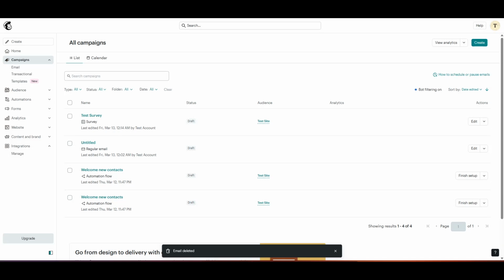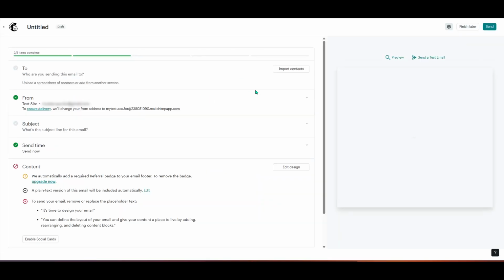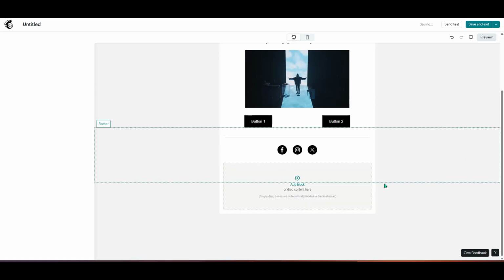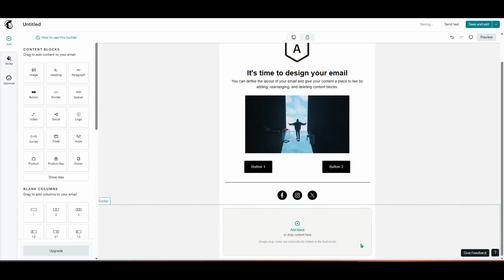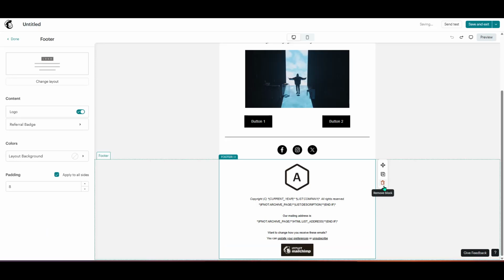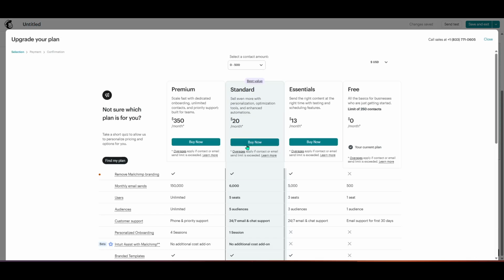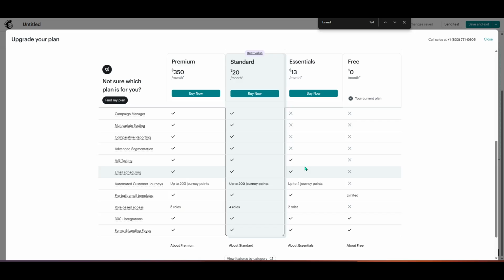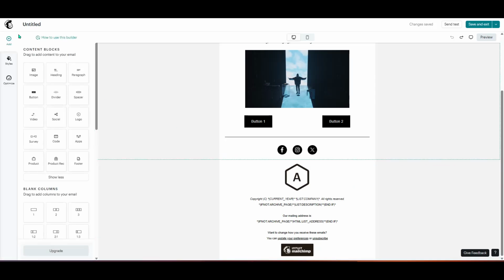How to Remove the Mailchimp Logo from Your Email (2026 Step-by-Step Beginner Tutorial)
Learn how to remove the Mailchimp logo from your email the right way! In this 2026 step-by-step beginner tutorial, I’ll show you where the Mailchimp branding appears, how to change your email footer, and what plan limitations may affect logo removal. Perfect for beginners, marketers, and businesses using Mailchimp for email marketing.